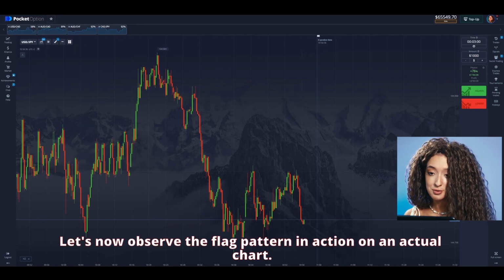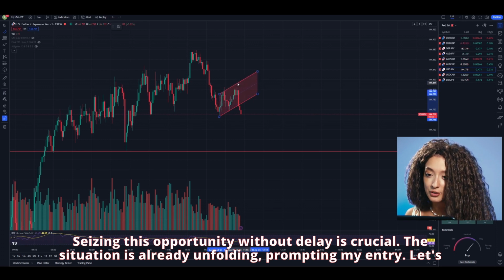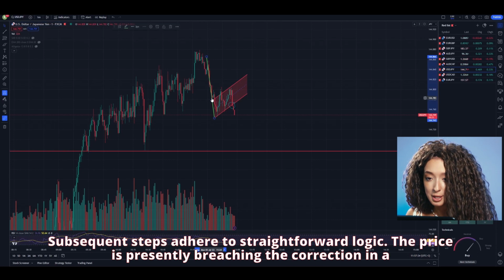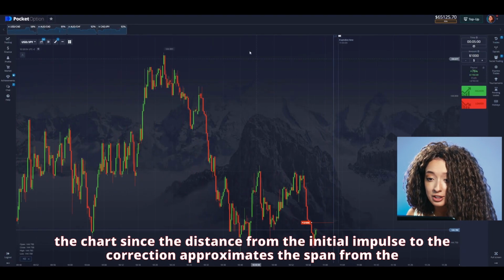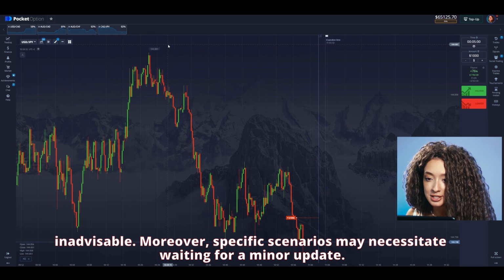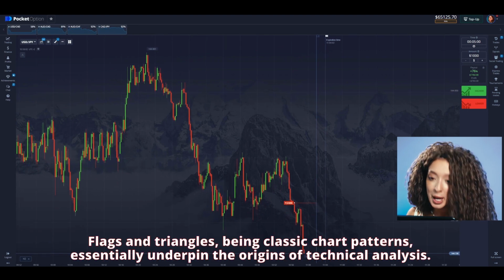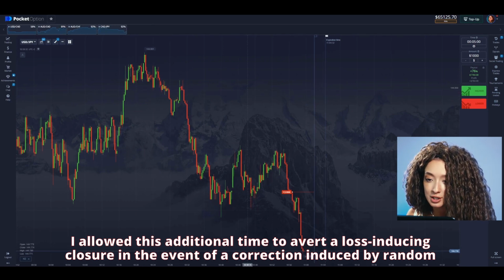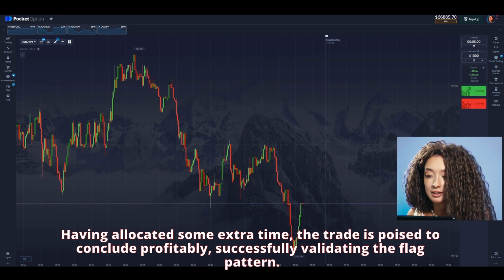Flag Pattern Trading Strategy: A Simple But Powerful Chart Pattern That Works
Flags are the most common patterns that often form on a chart after an impulsive move. The secret to trade flags is to never trade for a reversal, only for a continuation!

In this video, I explained everything I know about flags and demonstrated how easy it is to earn on binary options just by looking for flags and trading them correctly.

0:00 - Intro
0:51 - Let’s Talk About Flag Pattern
1:28 - How to Trade Different Flags
5:34 - Let’s Trade Flags Live
8:23 - Shorted a Bearish Flag and Got a Profit
9:05 - Conclusion

New Personal POCKET OPTION Bonus Code:➡️ 6qJpz9nS